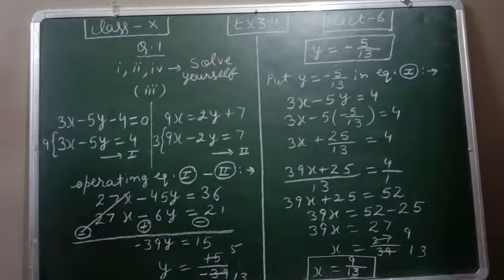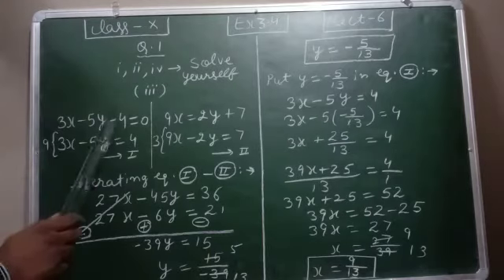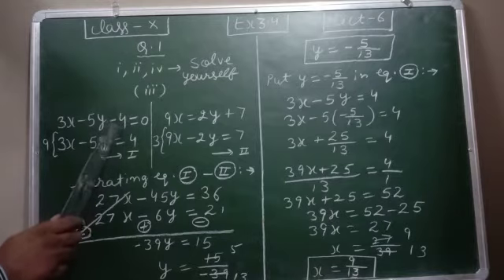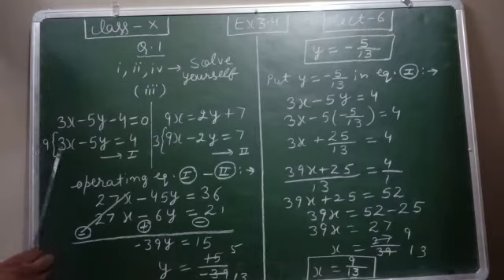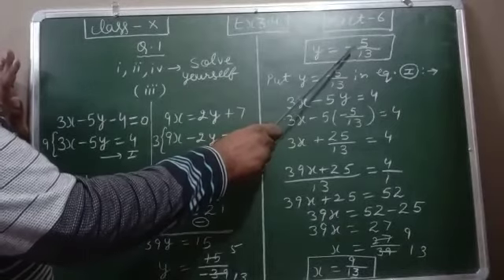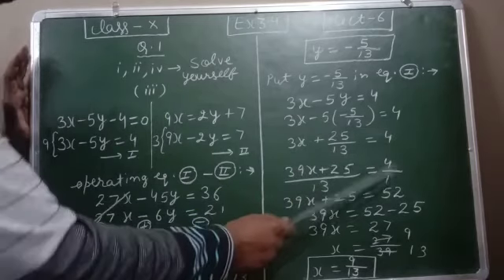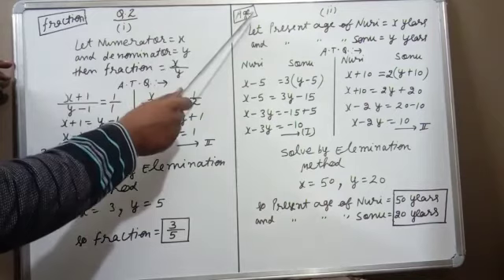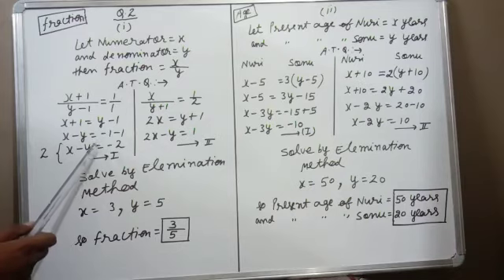Maths Class X Chapter 3(module 6)